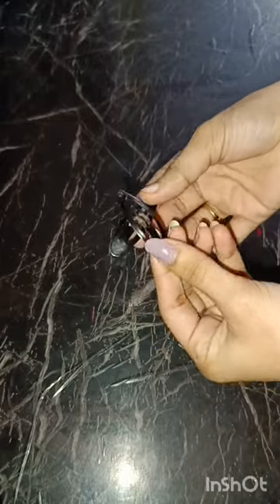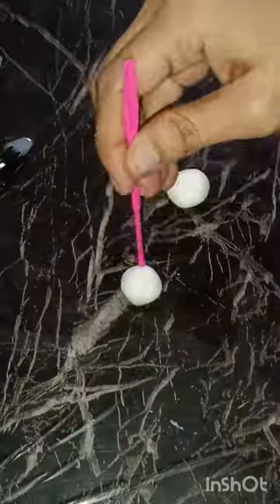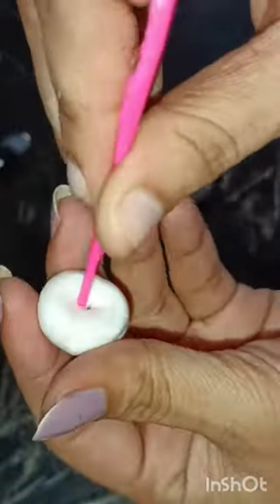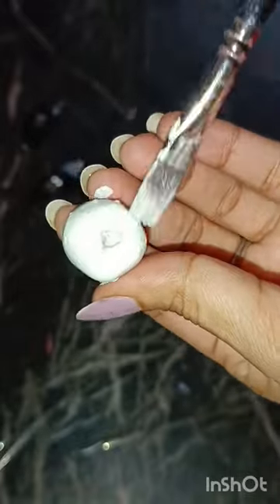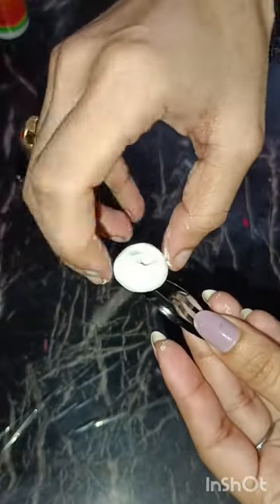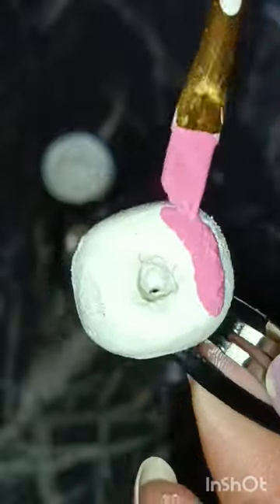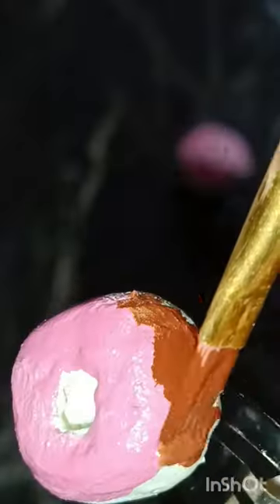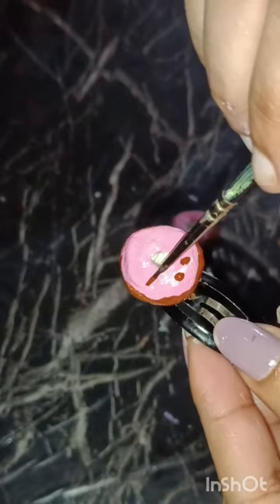diy hair clip✨✨